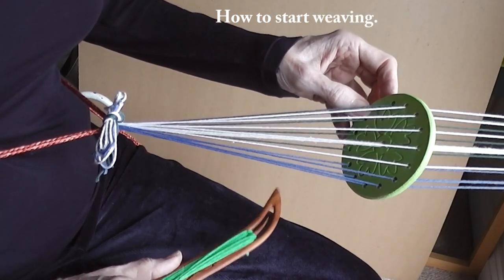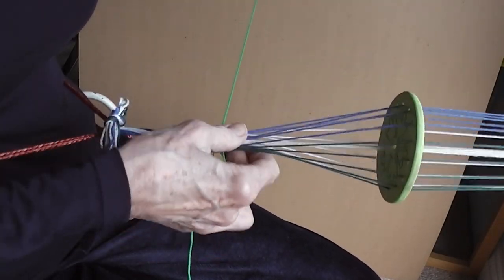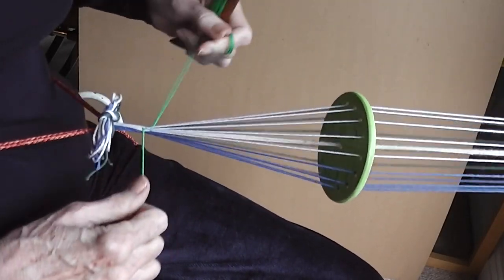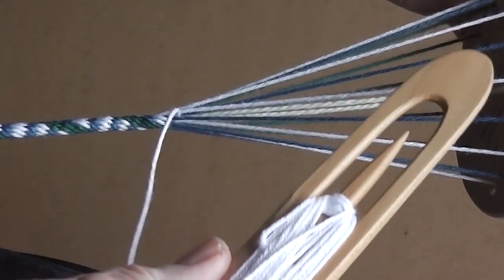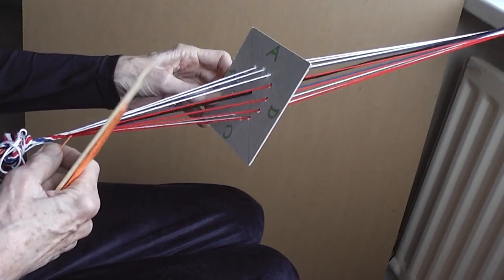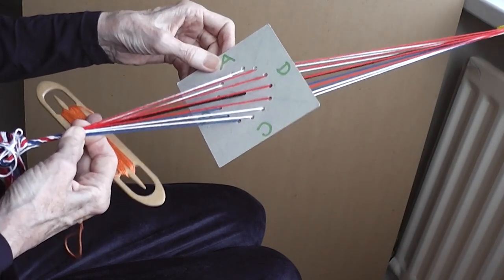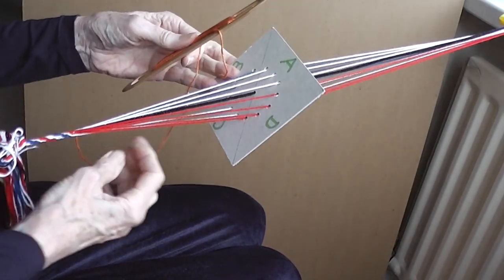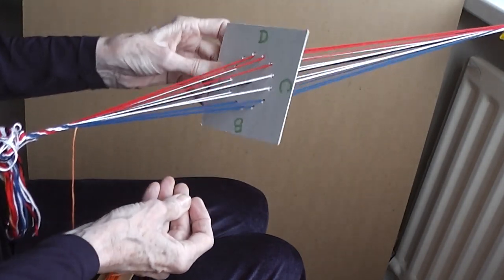Disc Weaving: making a tubular filled cord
This video shows how to weave a tubular filled cord using a disc. The warp is in a circular pattern so twist can be added to the cord.
The video demonstrates how to start weaving; how to find the point of weaving and how to weave.
The thickness of the core threads alters the feel and flexibility of the cord.
This video accompanies the articles in the Journal for Weavers, Spinners and Dyers 2023.
The Journal is the quarterly magazine of the UK Association of Guilds of Weavers, Spinners & Dyers

Susan J Foulkes May 2023